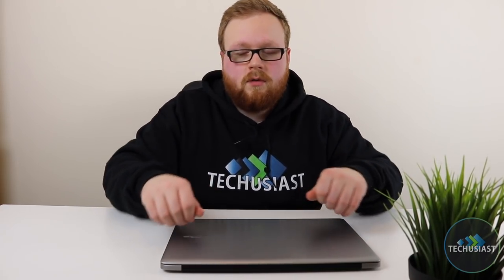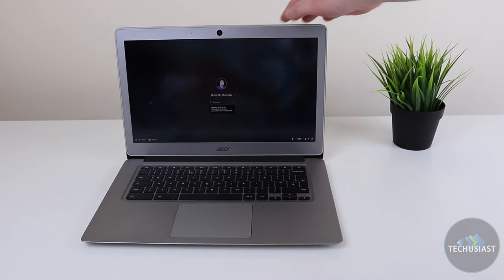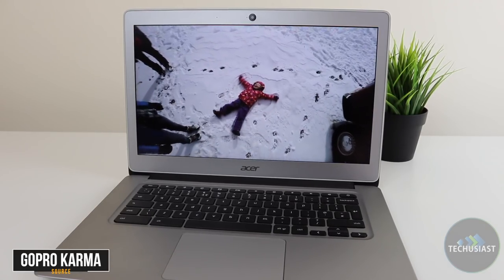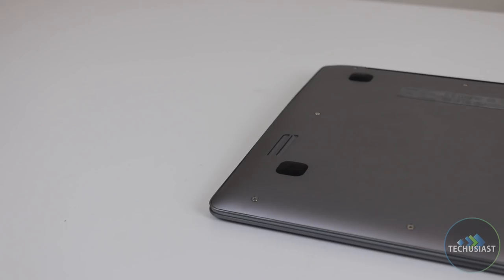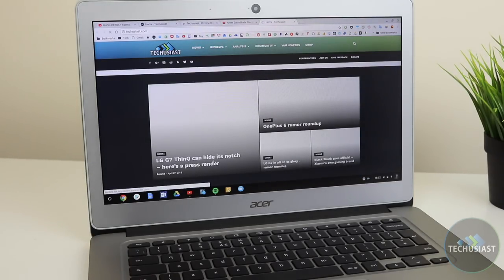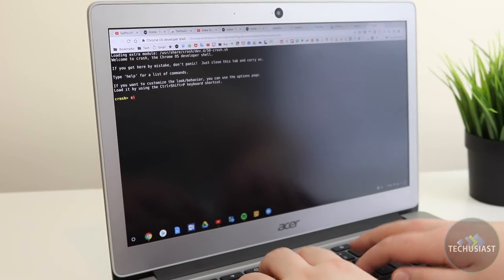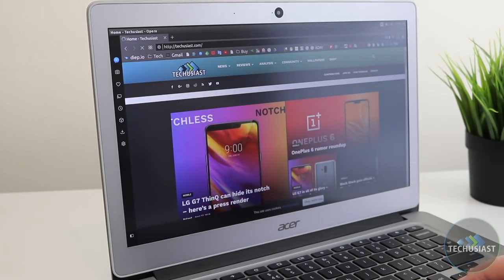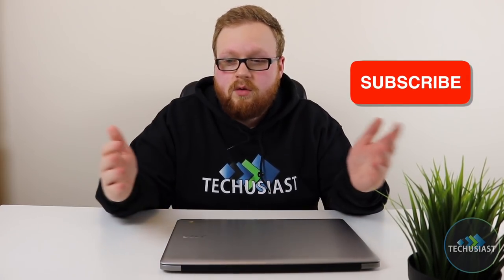Acer 14" Chromebook Review in 2018 (CB3-431)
It’s a lightweight, compact and a stylish laptop that’s built for light work use and to keep you up to date in our busy lifestyles –and all of that at an affordable price – this is the Acer 14” ChromeBook review.

"This Acer Chromebook pretty much excels at everything. It has a great aluminium design that’s lightweight, thin and very compact. It has a Full HD display that allows you to watch movies and multitask just like you would on any other laptop or computer. It has a decent performance – and while not class leading – it will definitely allow you to get some work done or to have some relaxing time watching Netflix. The battery will definitely allow you to go through a full workday without charging it – that is, if you don’t install a Linux operating system alongside ChromeOS."

Reddit - Join the Technology Enthusiast community!

[MUSIC]
Peyruis: